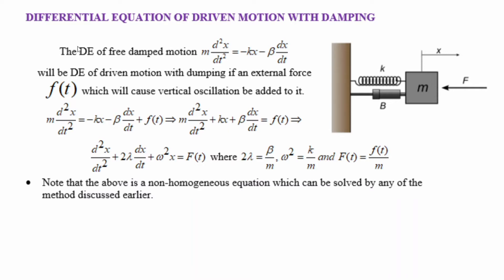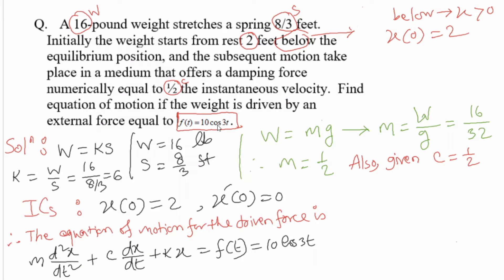MODELLING OFDIFFERENTIAL EQUATION OF DRIVEN MOTION WITH DAMPING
In this video we present mathematical modelling of solution of DIFFERENTIAL EQUATION OF DRIVEN MOTION WITH DAMPING